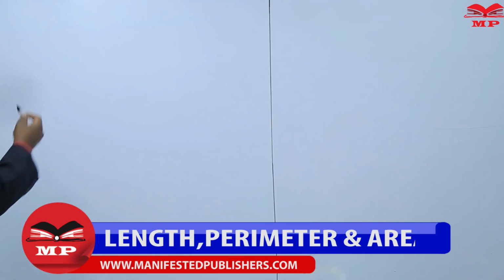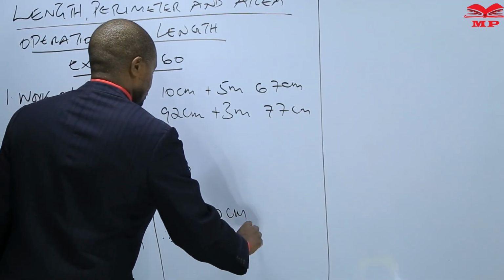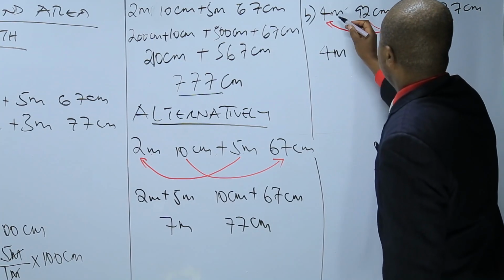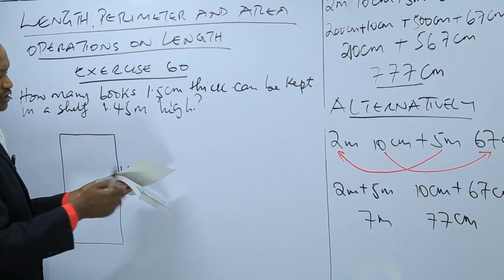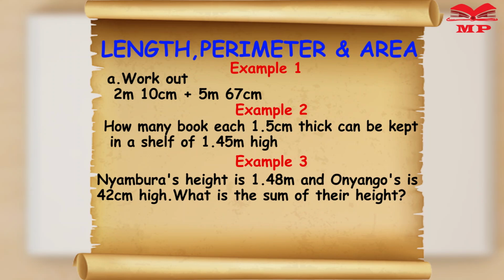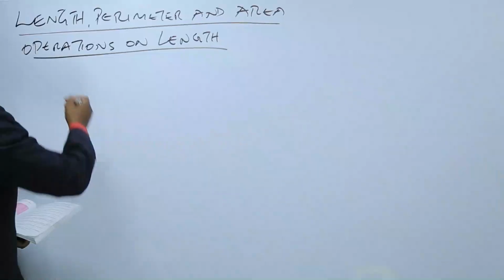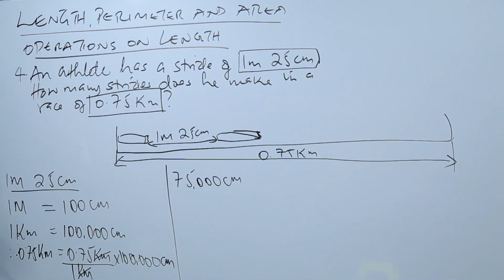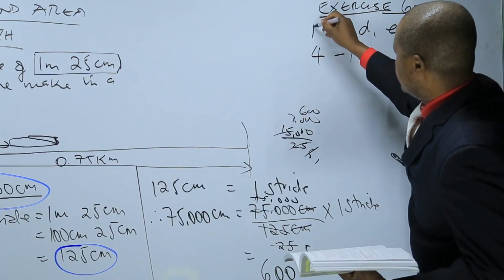GRADE 8 MATHEMATICS MEASUREMENTS L16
📏 **Measurements – Grade 8 Mathematics Lesson 16 (CBC)** 📘

In this Grade 8 Mathematics lesson, explore the topic of measurements and learn how to convert between different metric units, calculate perimeter and area, and solve practical problems involving length, mass, and capacity. This CBC-aligned lesson helps learners apply measurement concepts accurately in both classroom and real-life situations.

* Primary and Junior Secondary Mathematics teachers and tutors
* Parents supporting learners at home
* Learners aiming to strengthen their Mathematics skills

We simplify Mathematics using clear explanations, practical examples, and visual aids to help learners understand and enjoy Maths.